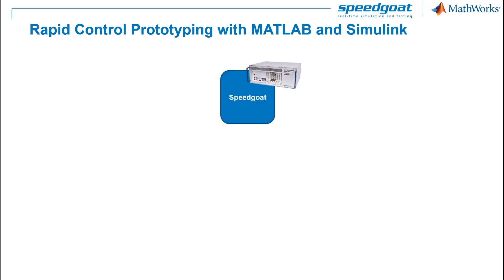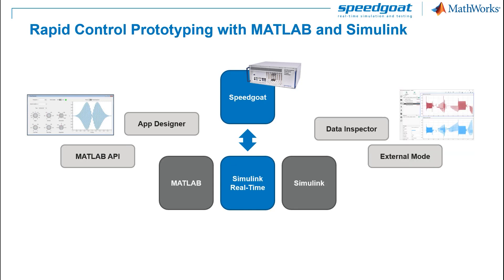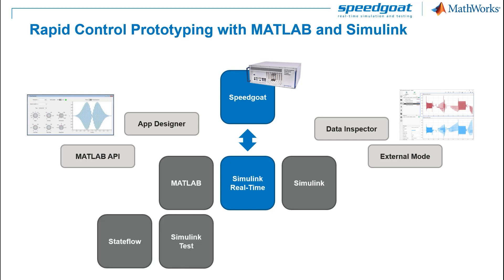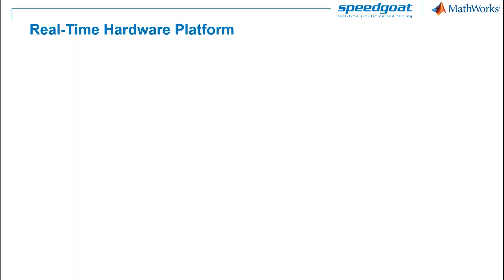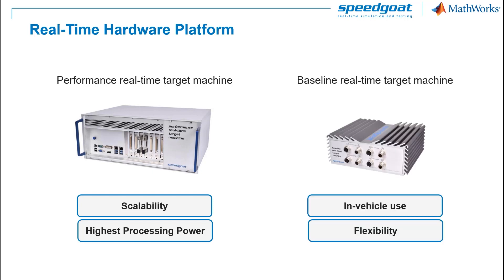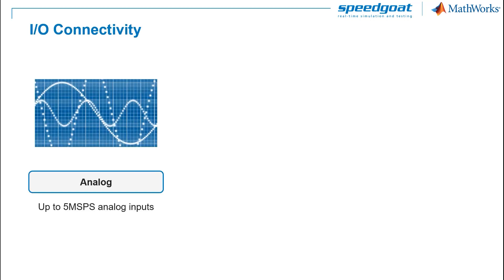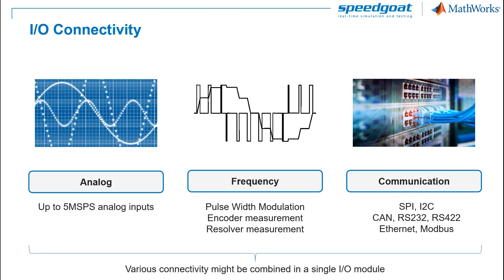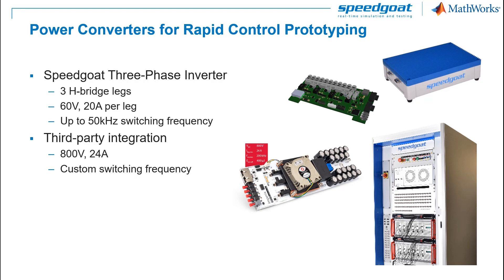Rapid Control Prototyping (RCP) with MATLAB and Simulink | Rapid Control Prototyping, Part 3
Learn how to leverage hardware and software components for rapid control prototyping (RCP) with MATLAB® and Simulink®.

- Use App Designer, external mode, Simulation Data Inspector, and the MATLAB Data API to instrument your real-time applications.
- Simplify tasks and provide ready-to-run reference applications with add-ons.
- Select the correct real-time target computer, I/O connectivity, and communication interfaces for your requirements.